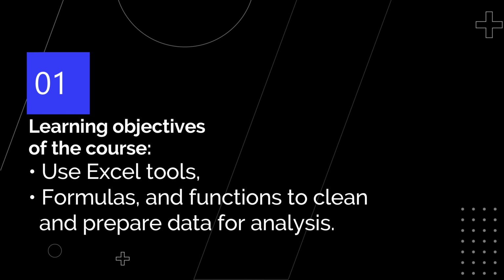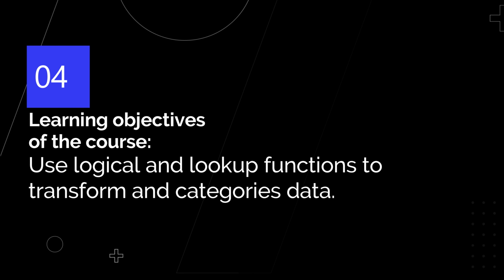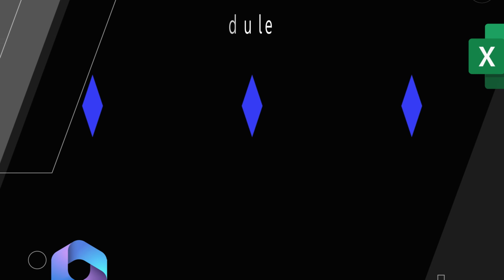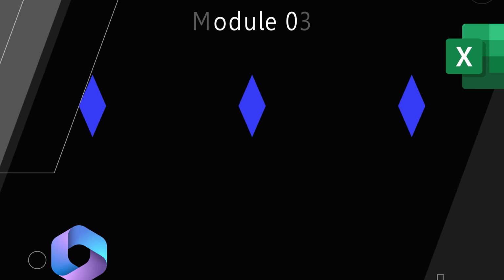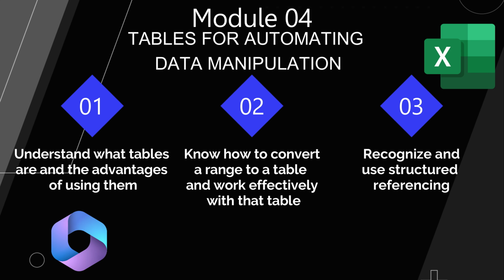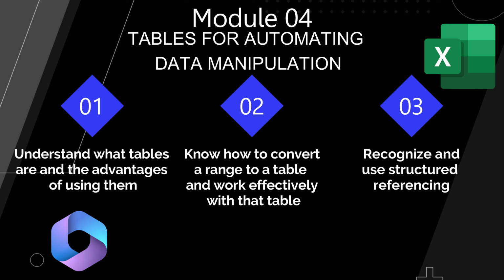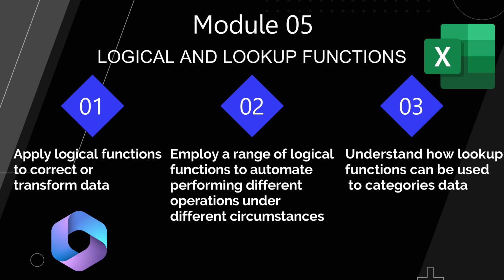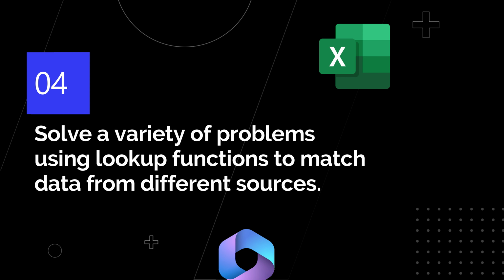Excel Fundamentals for Data Analysis From Beginner to Pro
Hi I am Wasim Akram
Are you ready to take your data analysis skills to the next level? Whether you're a complete beginner or have some experience with Excel, this course will equip you with the essential tools and techniques to become a proficient data analyst.
"Unlock the Power of Excel and Transform Your Data Analysis Skills!"
In this comprehensive course, you'll learn:
With more effective tools for cleaning and transforming text data, functions for performing those tricky date calculations, and tables, which impose greater data integrity and help automate the effect of changes to the data. we will delve into these new tools,
as well as covering the longstanding data preparation, aggregation, logical and lookup functions. in five Modules.
• Excel Fundamentals: Master the basics of Excel, including data entry, formatting, and calculations.
• Data Cleaning and Preparation: Discover how to clean up messy data, handle missing values, and prepare your data for analysis.
• Essential Excel Functions: Explore key functions like SUM, AVERAGE, COUNTIF, VLOOKUP, and more to extract valuable insights from your data.
• Data Visualization: Create compelling charts and graphs to effectively communicate your findings and tell stories with data.
• Advanced Excel Techniques: Dive into advanced topics like pivot tables, macros, and data validation to streamline your workflow and automate tasks.
By the end of this course, you'll be able to:
• Analyze data confidently using Excel's powerful features.
• Create informative and visually appealing reports.
• Make data-driven decisions to improve your work and career.
, I am going to walk you through a practical case study seen through the eyes of Ali from the Accounts Department of our firm. Are you ready to embark on this exciting journey and become an Excel data analysis expert? Let's get started!